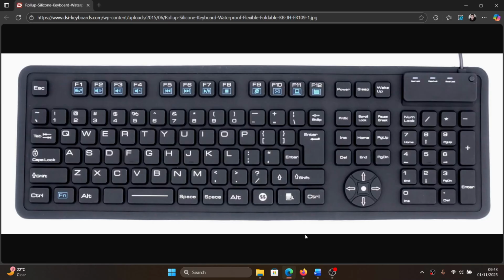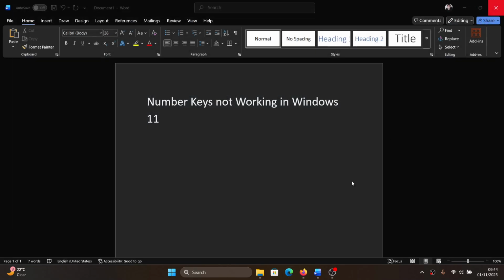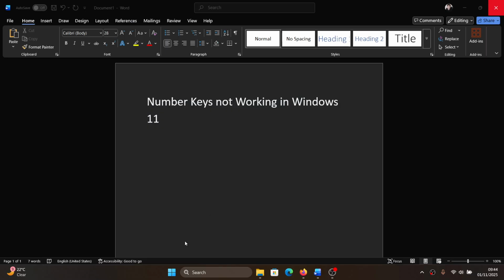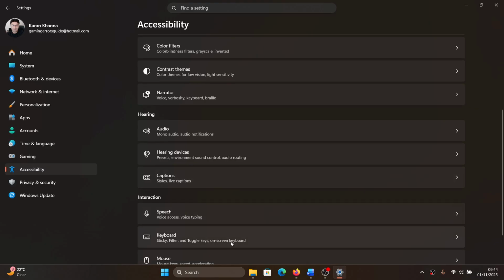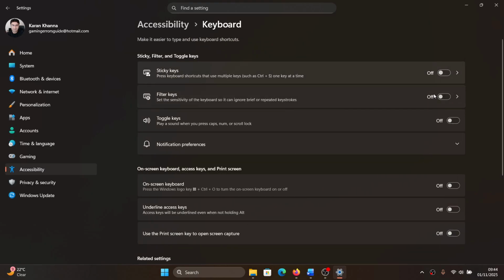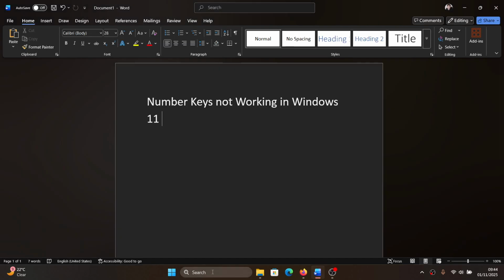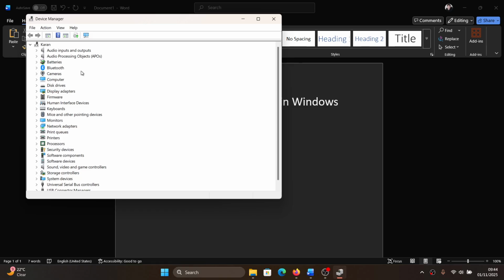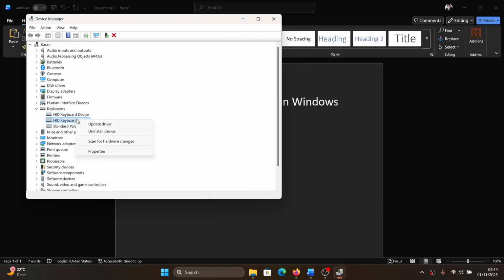Number Keys not Working in Windows 11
Video Title : Number Keys not Working in Windows 11

If you wish to Number Keys not Working in Windows 11 then please watch this video.